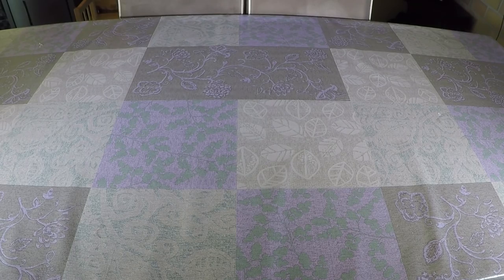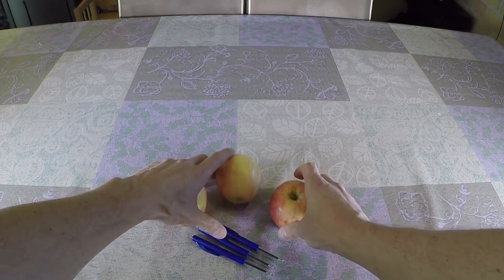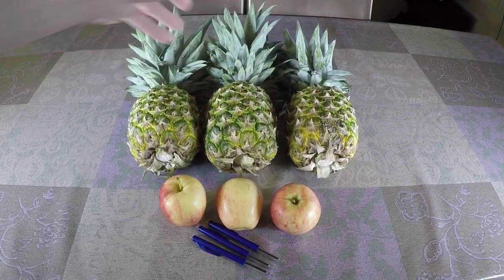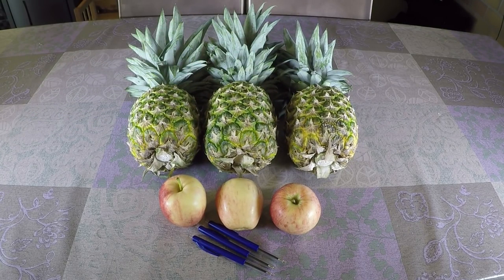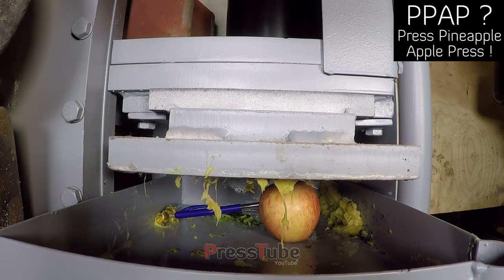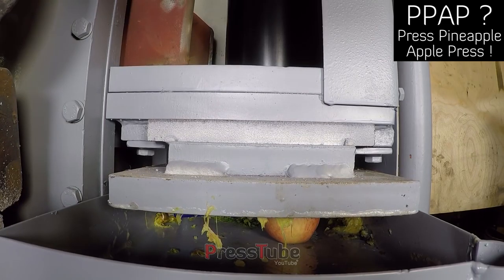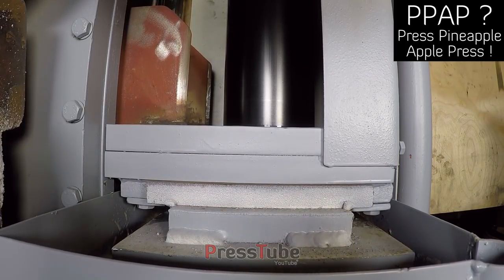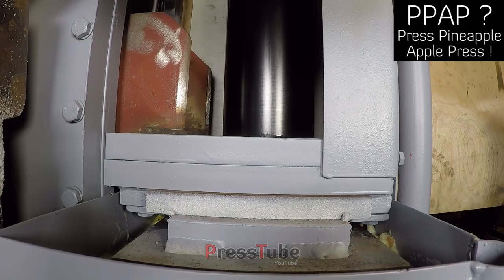PPAP vs. Hydraulic Press | Pen Pineapple Apple Pen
Crushing the PPAP with our hydraulic press !

This was just too hard to resist :)

If you don't know what PPAP is, search it on YouTube ;)

Equipment Used for filming our videos :

* Home Made 150Ton Hydraulic Press
* Gopro Hero4 Black Edition + Rode Stereo VideoMic Pro
* Canon Eos 70D
* Laptop : MSI GT72 6QD-678BE Dominator Pro
* Slowmotion Camera IDT capable of 1350FPS at FullHD, 2000FPS at 720p and 60.000FPS at lowest resolutions (not used in videos before 6th of June 2016)
* 2x Manfrotto MT055XPRO3 Tripods

Don't try this yourself ! Hydraulic Presses are very powerful and you can get harmed if you don't operate it correctly !